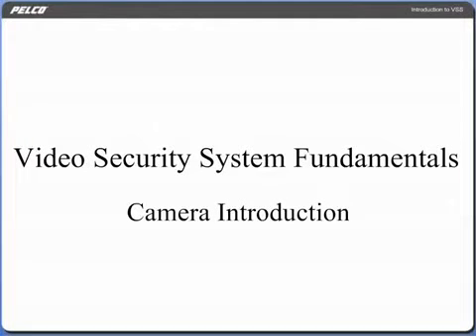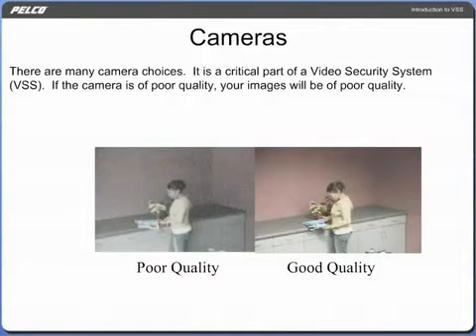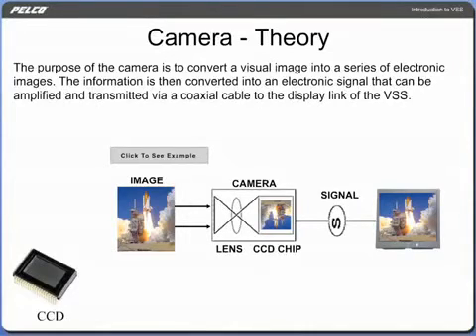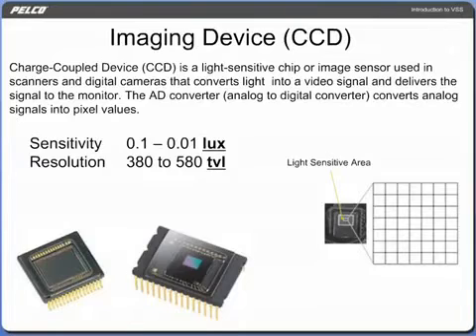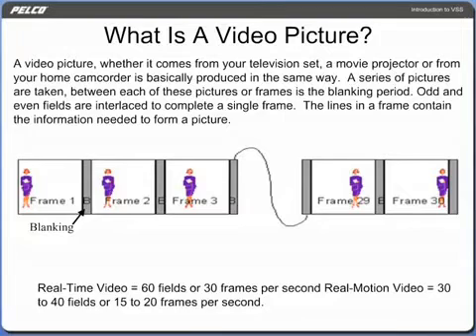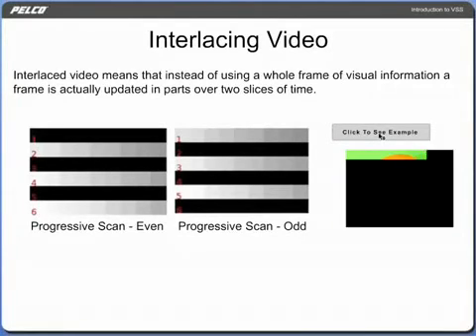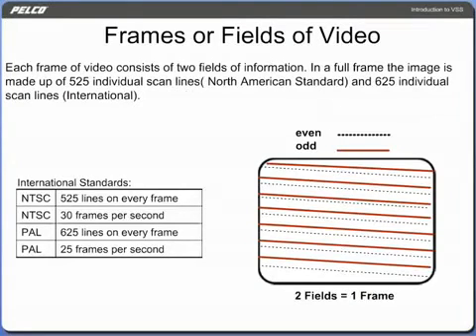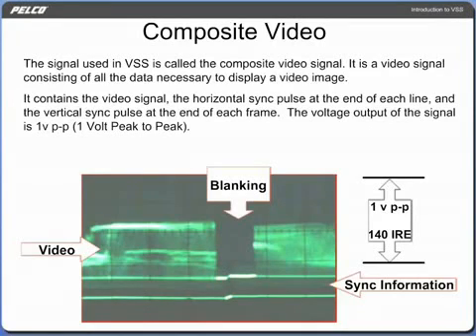CCTV Camera Tutorial - Clearview Communications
Introduction to CCTV Cameras by Clearview Communications.